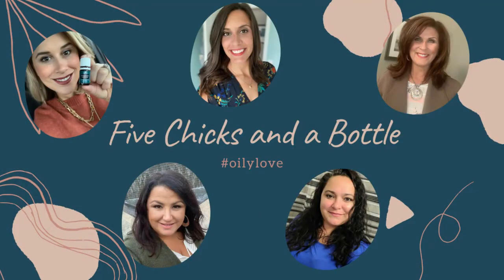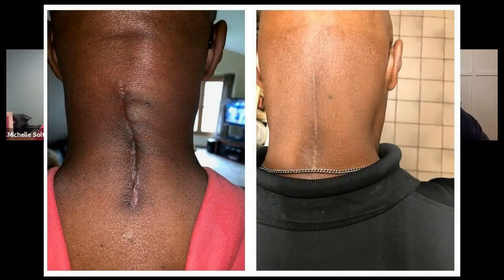Lavendar Can Do WHAT?!?!?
Today’s topic is LAVENDER Essential Oil.  In the next  15 minutes we will share with you the reasons we LOVE this oil.  LAVENDER Essential Oil is a single Vitality oil that is included in the Premium Starter Kit.

Remember we only choose the Young Living brand because of their Seed to Seal guarantee.